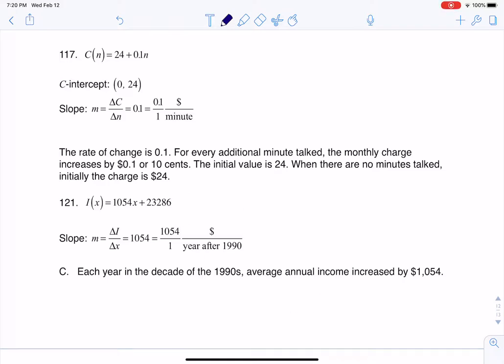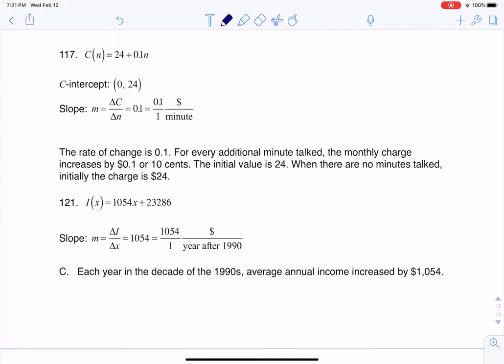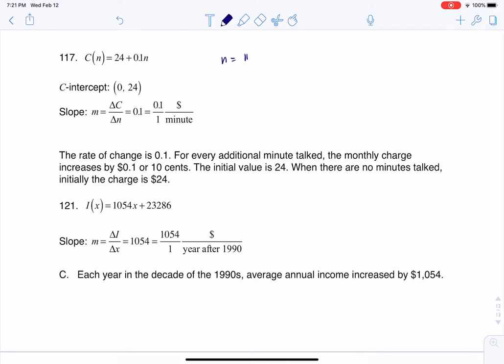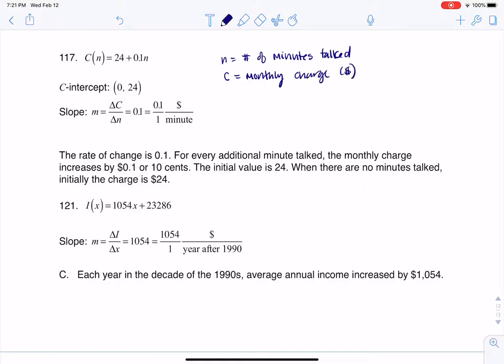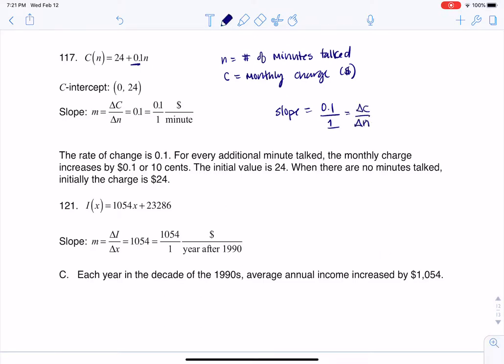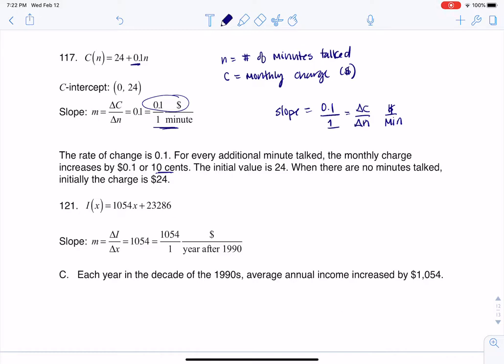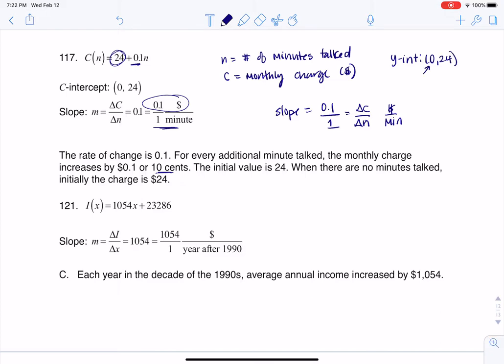Math 31 HW Section 4.1 #117